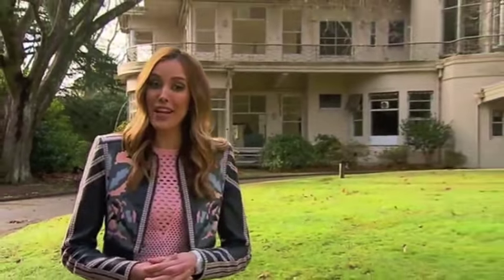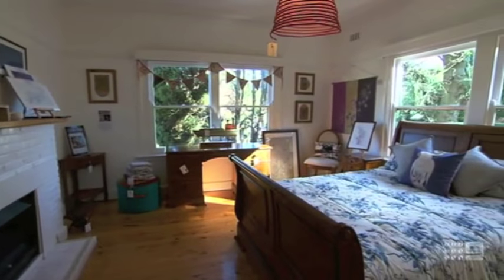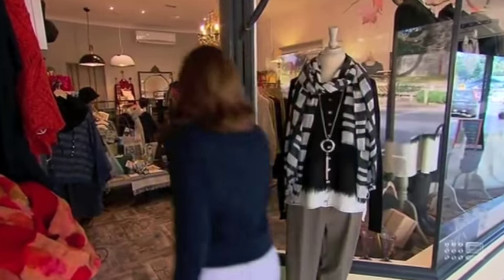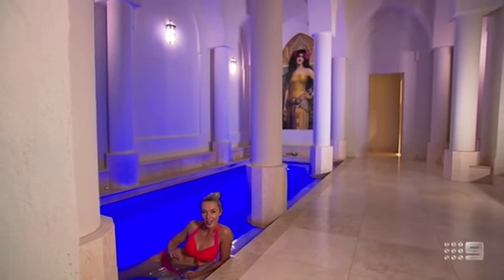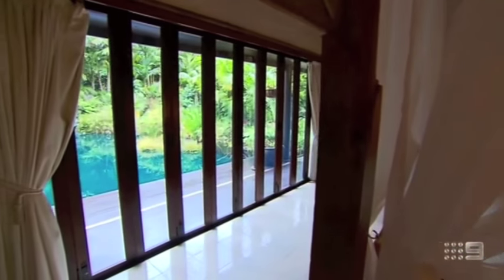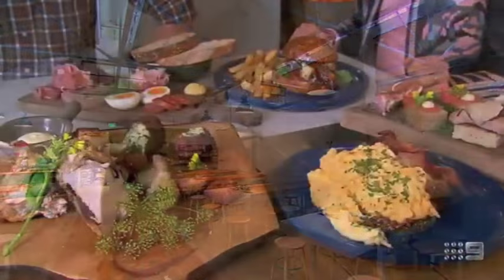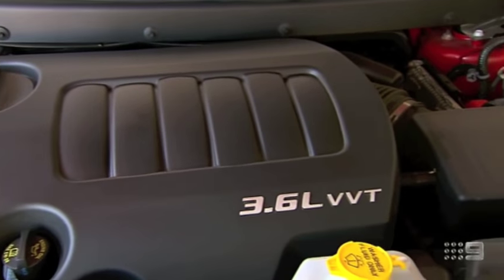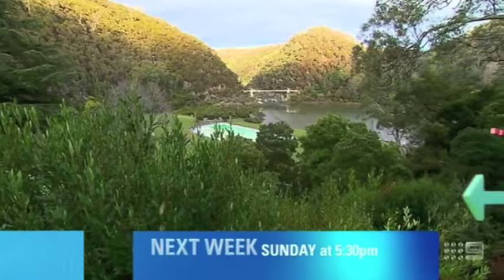Postcards in The Dandenongs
The beautiful Dandenong Ranges were showcased on Channel 9's Postcards program on 12th July, 2015. This is the full show (minus the ads!).